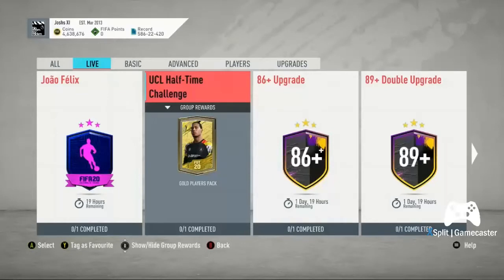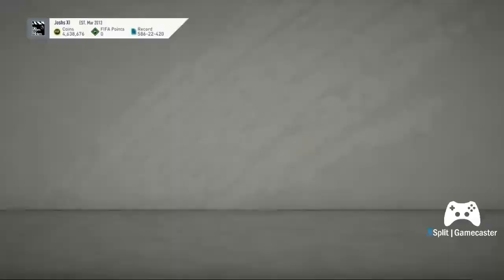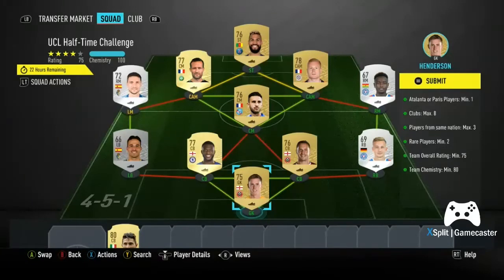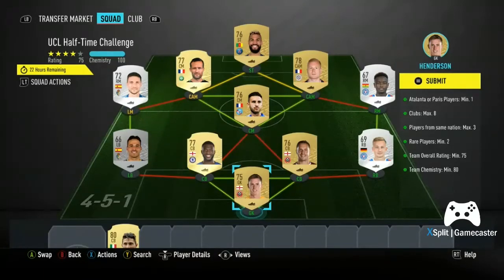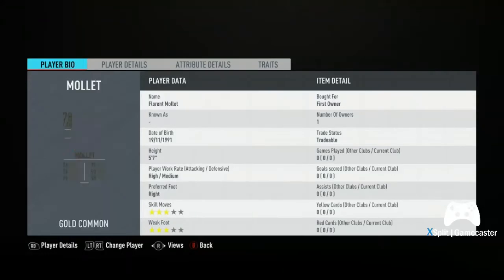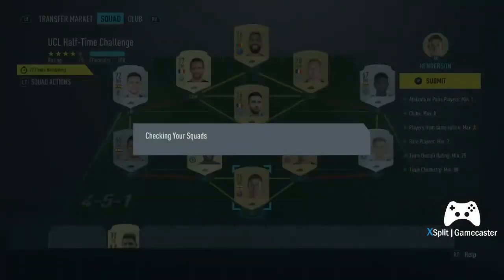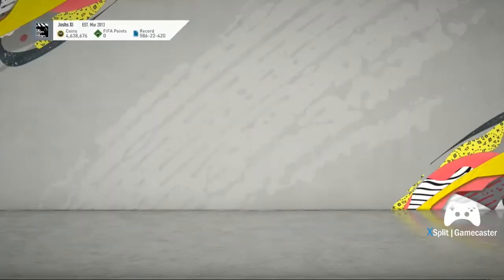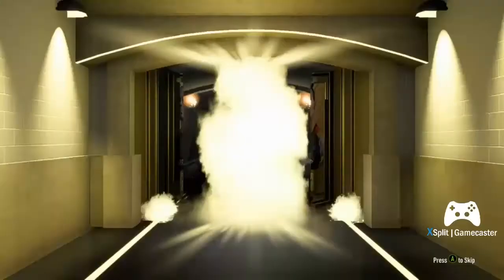HOW TO COMPLETE THE NEW FIFA 20 UCL HALF TIME CHALLENGE SBC!!!